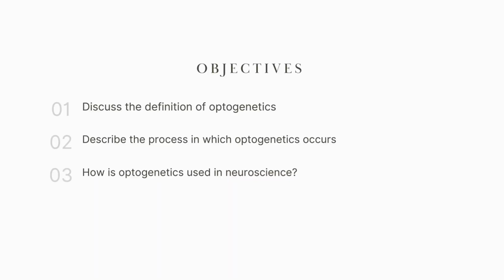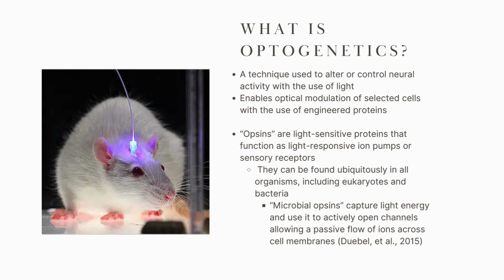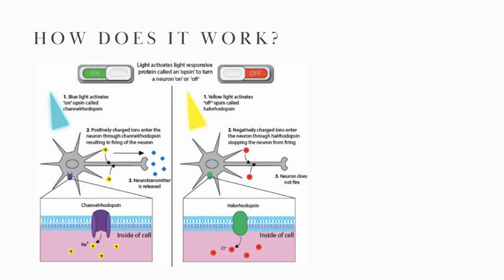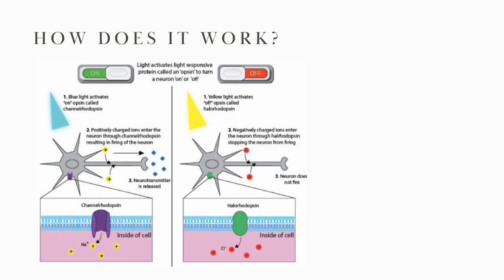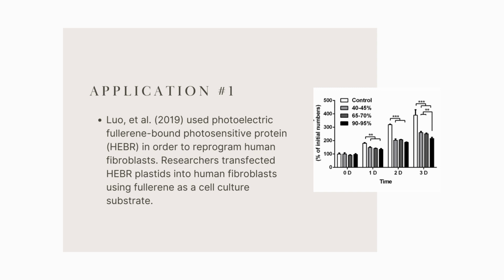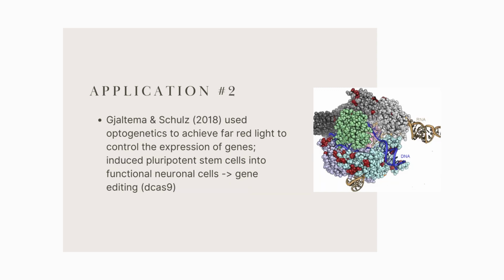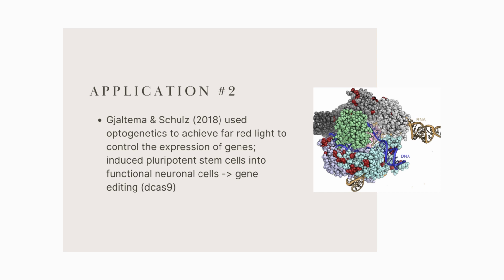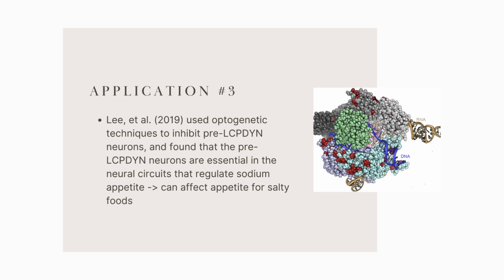[NEU 325 Presentation] Optogenetics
Hi everyone!